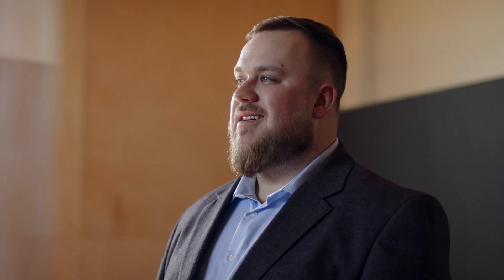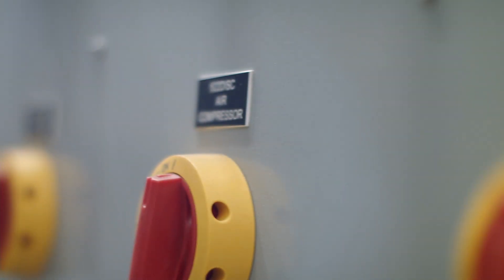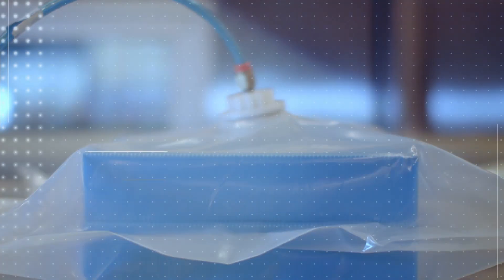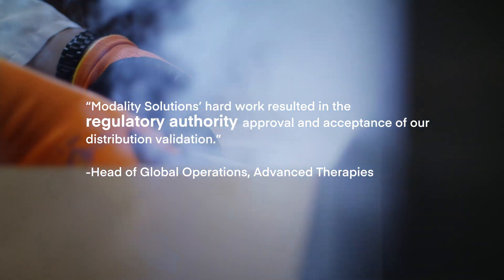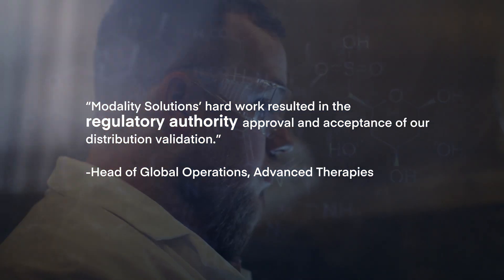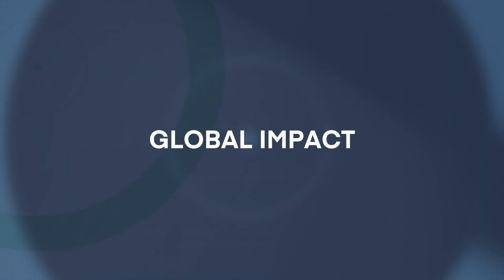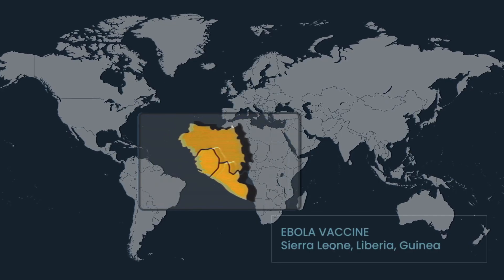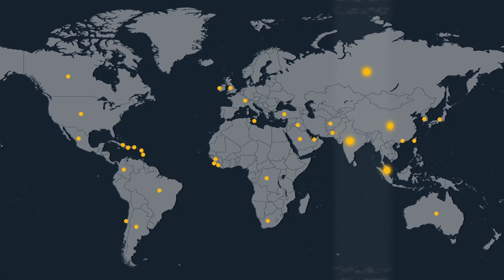Cold Chain Engineering: Solving the world's toughest biopharmaceutical cold chain challenges.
Modality's unique Cold Chain Engineering model goes beyond just testing or just regulatory requirements. It's an interdisciplinary approach that combines science & engineering specialties to help you create a Validation Master Plan, taking your pharmaceutical all the way from Design to Execution, to presentation for Regulatory Authorities.